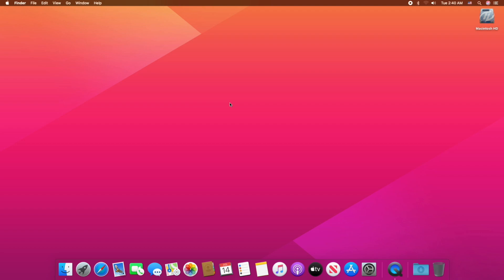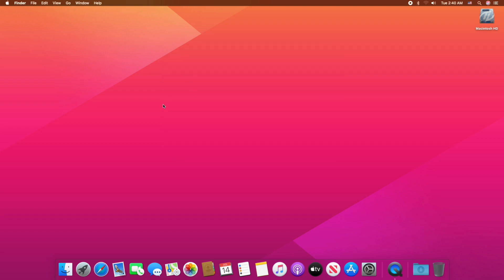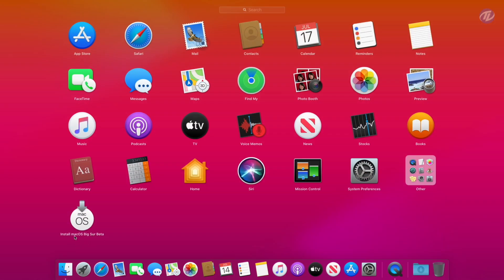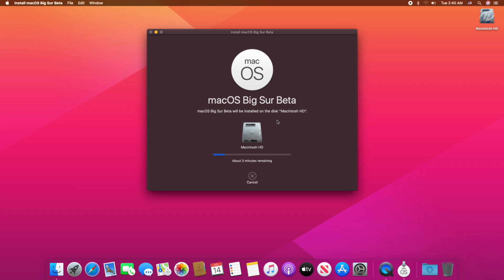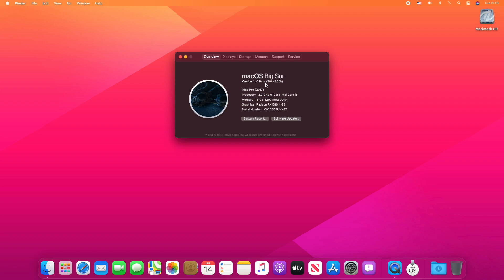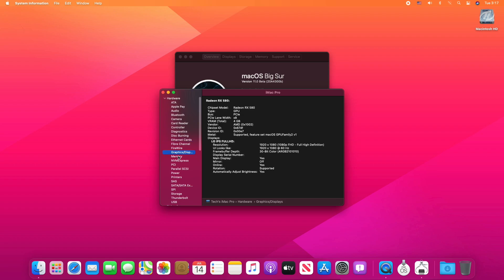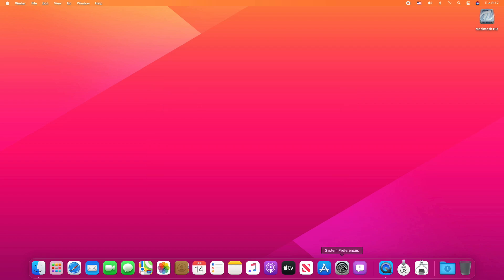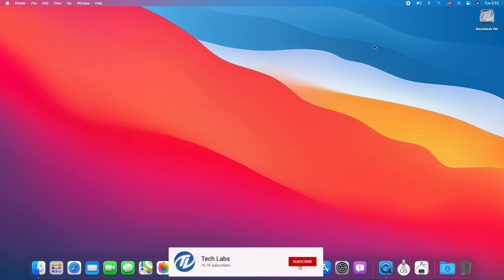How to upgrade macOS Catalina to macOS Big Sur | Hackintosh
If data loss occurred after you upgrade macOS, you could use the software to recover your missing files.

Note: Download the Developer Beta Access Utility and continue to download the OS.

Note: For best results and hassle free install watch the complete installation guide.

Thanks :)

How to Create macOS High Sierra Bootable USB on Windows without Mac & Transmac

Credits:

• vit9696
• Open Core Team

Thanks :)